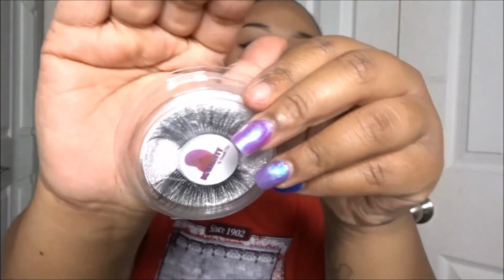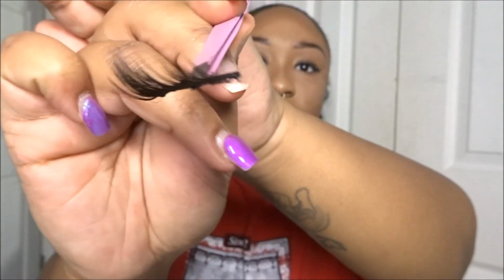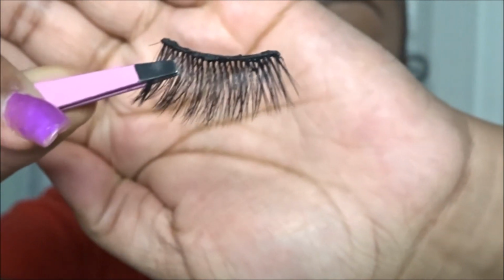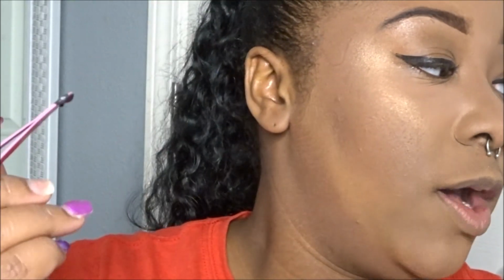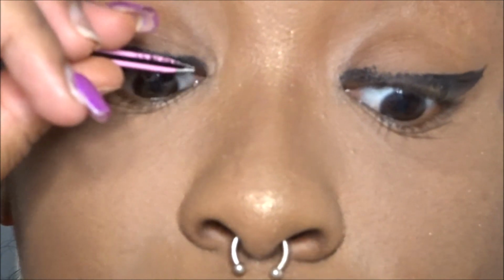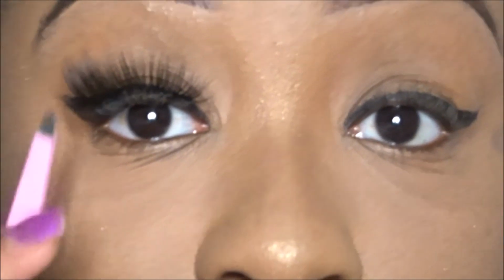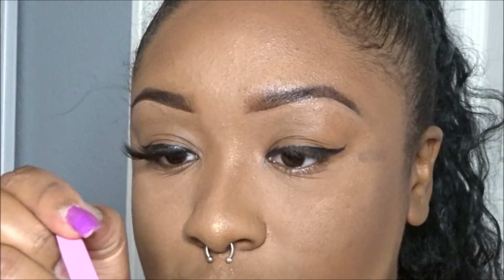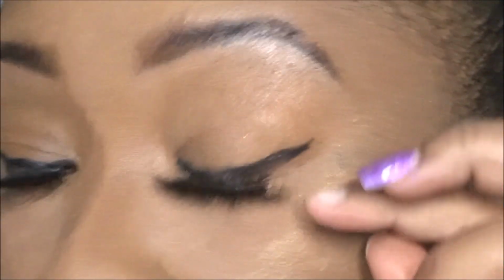Aaliyah Jay Vs. Dramatic Kee | Learn how to apply strip lashes 😘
Want to support my business?
(lashes used in this video were called nasty #19)